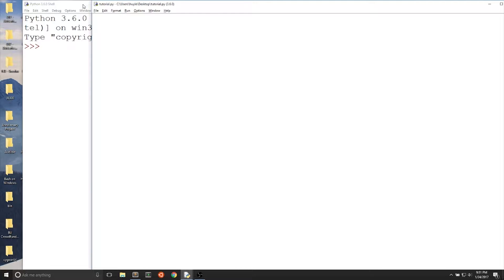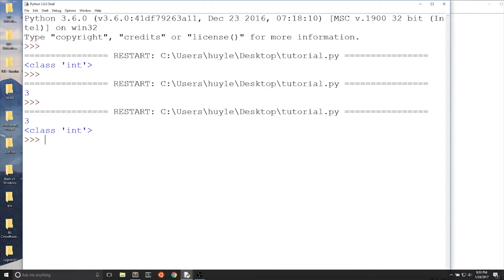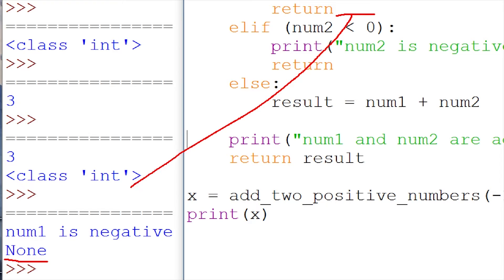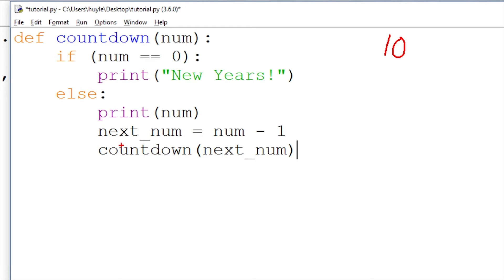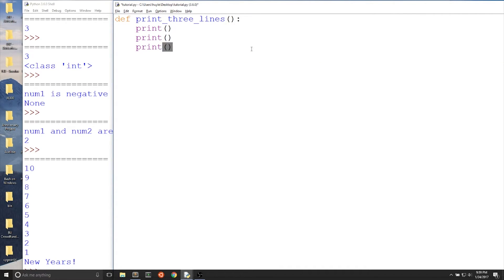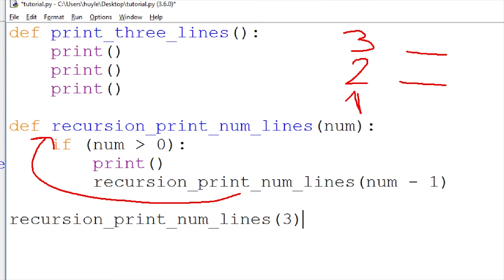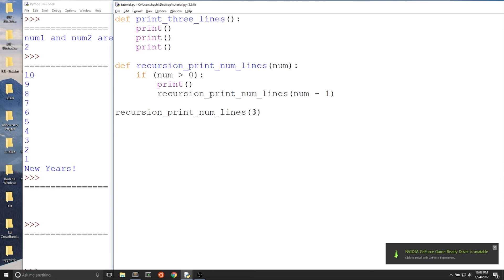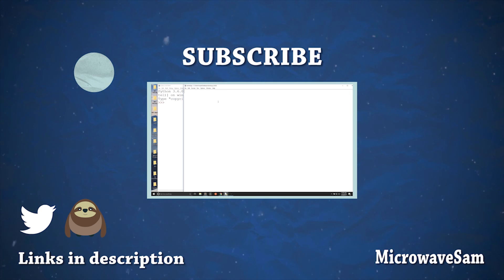Introduction to Python - Chapter 4 - Return and Recursion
This video does not replace a good teacher or doing things yourself! Try to re-explain the topic in your own words, read books, work with others, and make something that you care about.

MicrowaveSam style of teaching intro to Python. Part 4 is about the return statement, more conditionals, and recursion.

I used the Python IDE. You can install it easily by hitting the yellow Python button. I was using Python 3.6.0 at the time of recording: